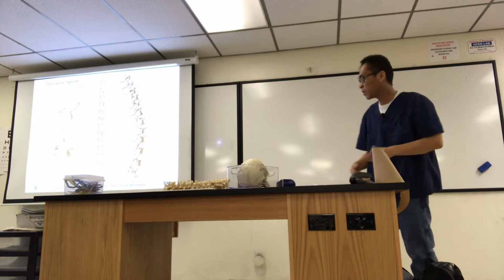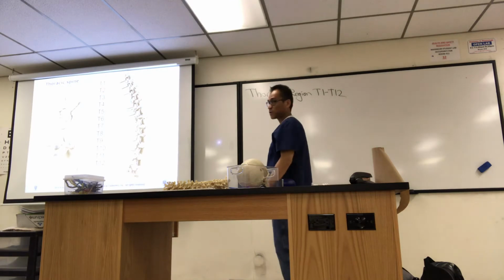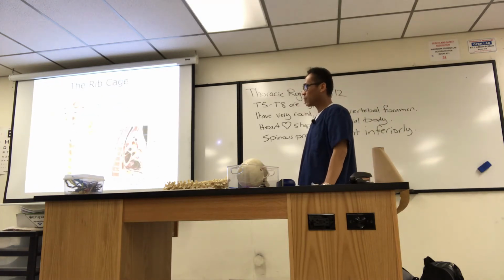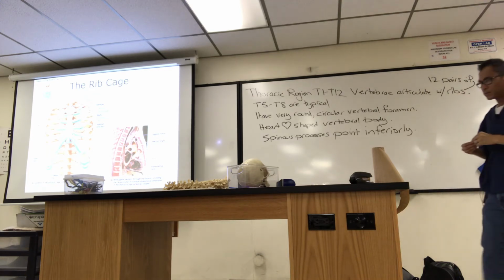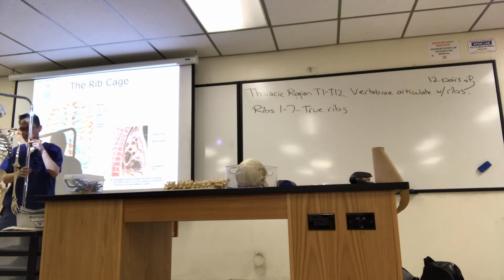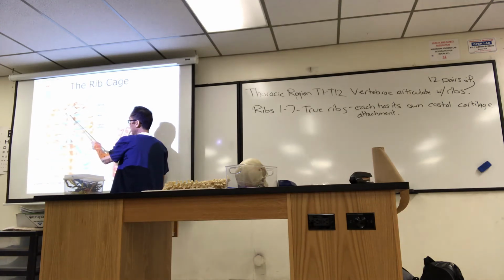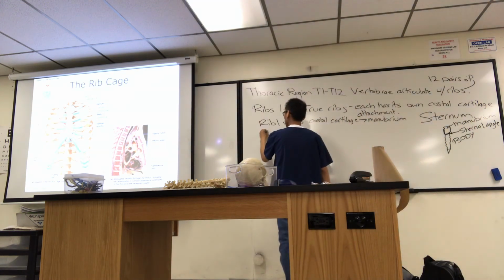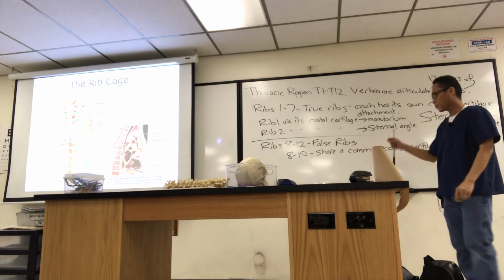BIOL430 SP20 lecture 16 part 2